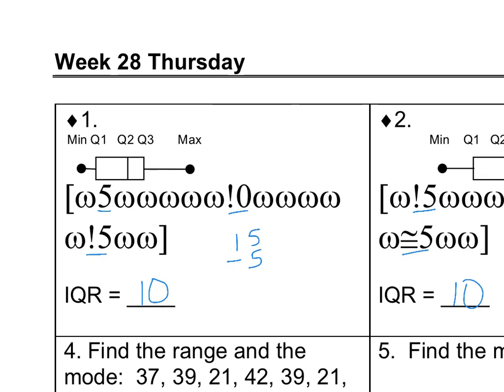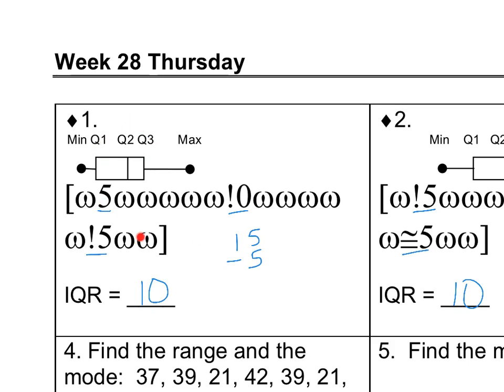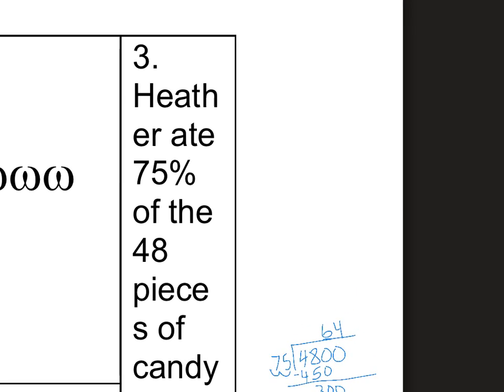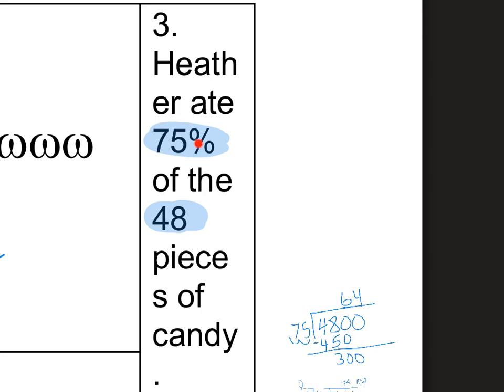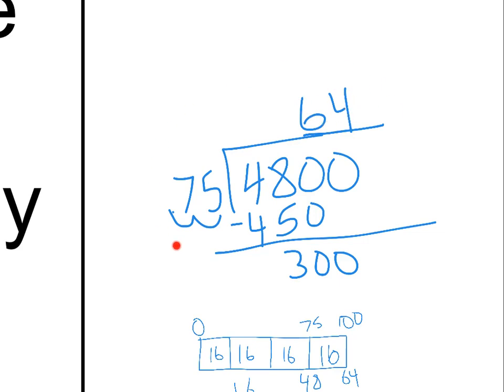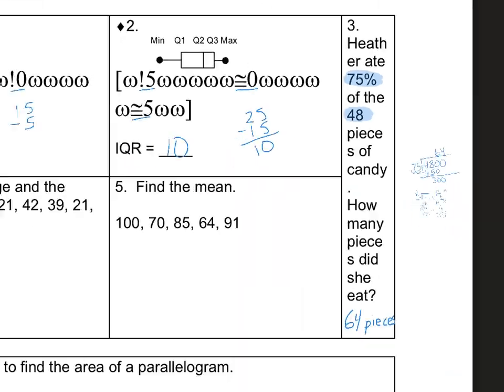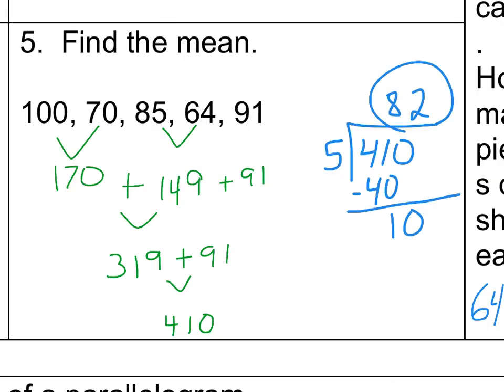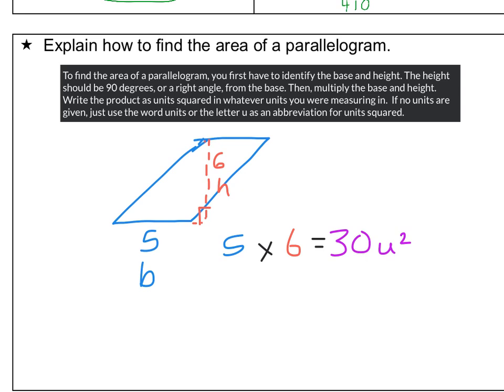Morning Work Thu. W28